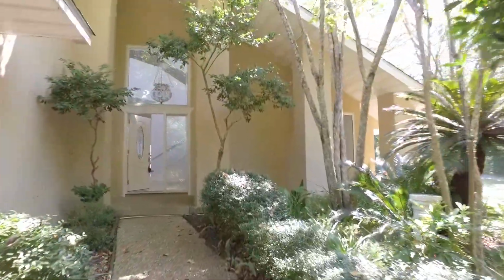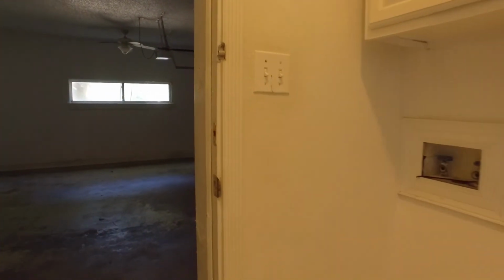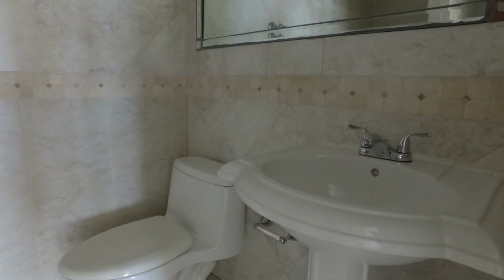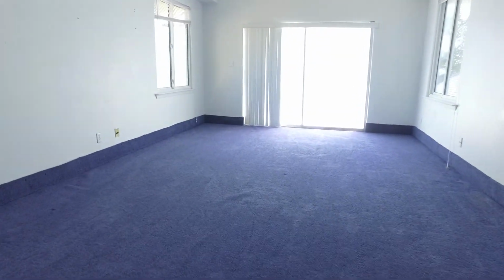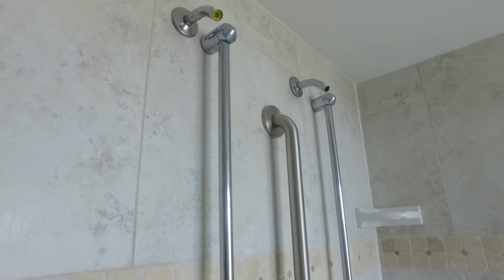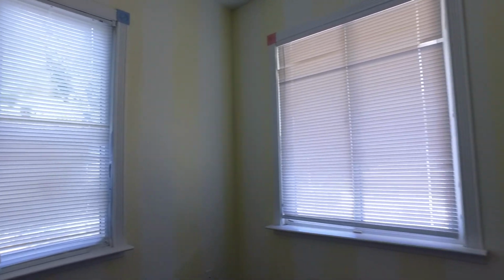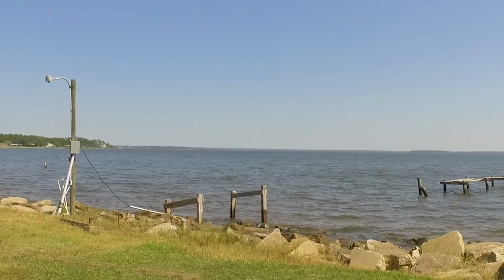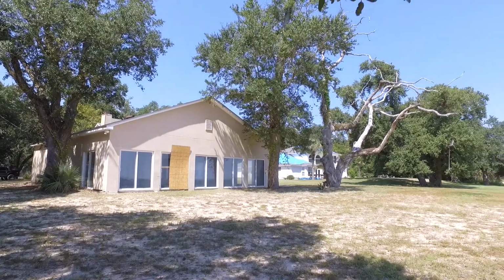Foreclosure Waterfront with Indoor Pool Walk-Through Inspection Video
Check out this bank-owned foreclosure that is not only on the water but also has an indoor pool. This one is going to need some work.

Want to learn more about buying foreclosures and investment properties? What to learn more about real estate in general?

Got Questions❓

Brandon Vinyard
Broker/Owner - The Agency
REO Specialist
Selling Real Estate Since 2002

Video Camera ► DJI OSMO Handheld =
Best Lav Mic ► TASCAM DR-10L =
Desktop Microphone ► Yeticaster Studio Mic =